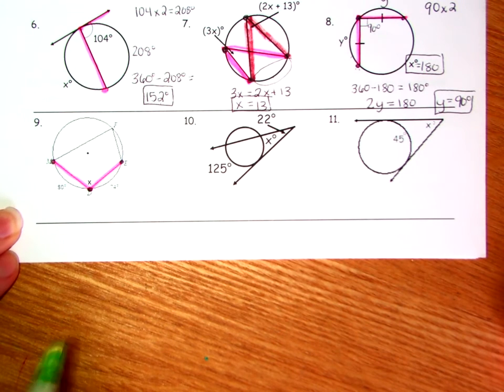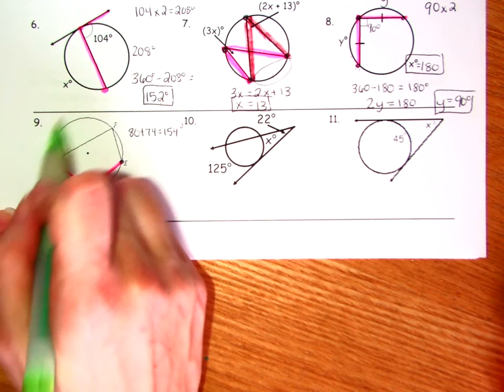U6 Test SG 9 thru 11